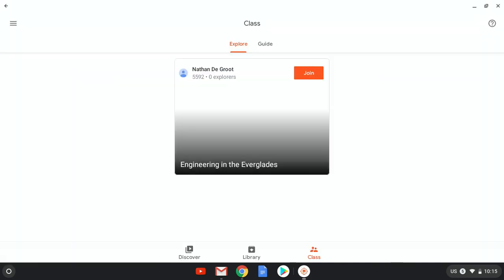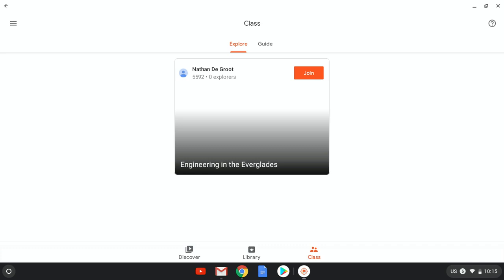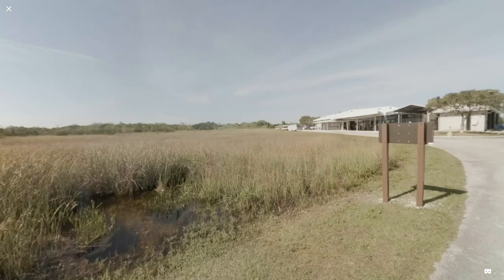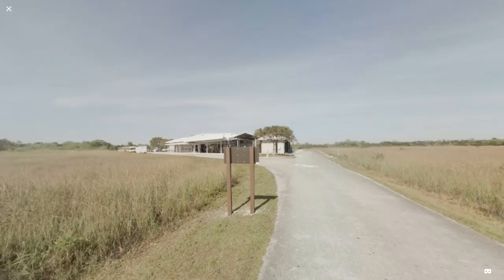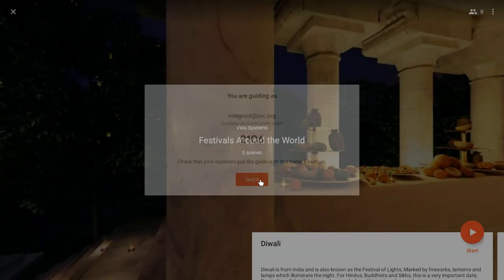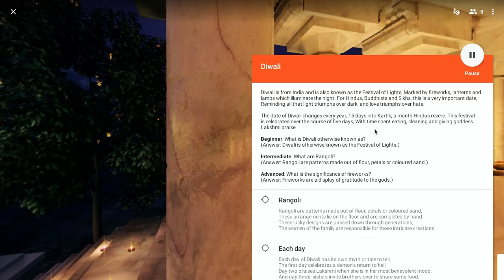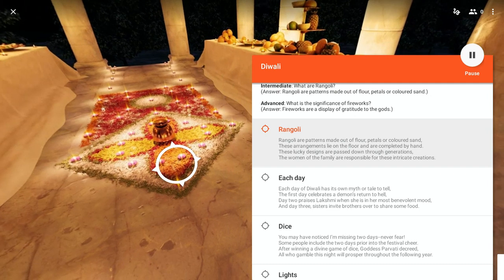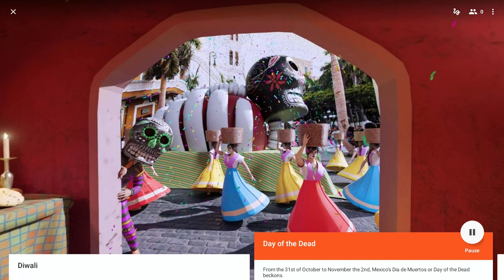Google Expeditions Overview